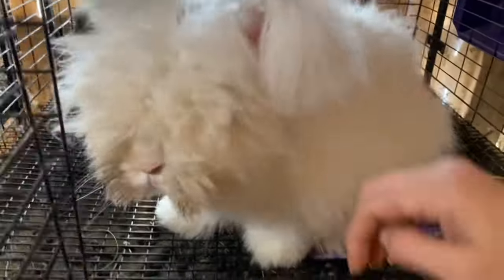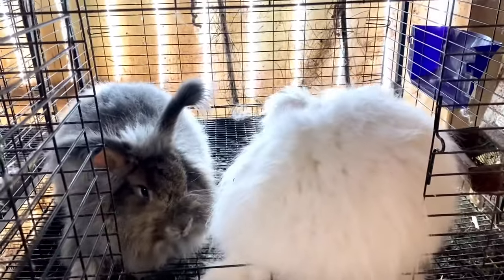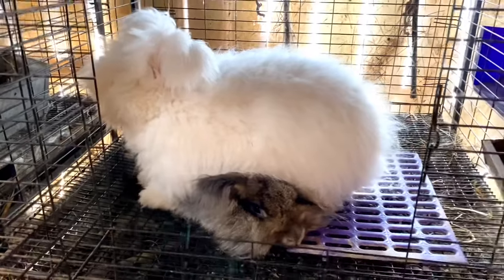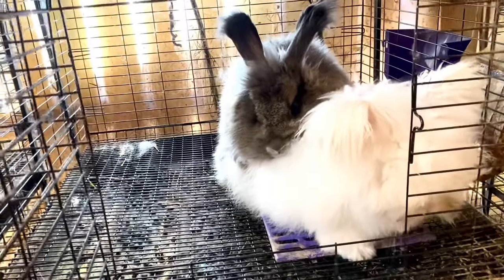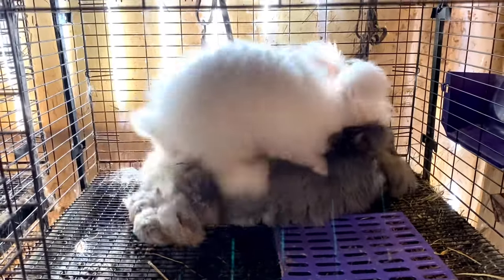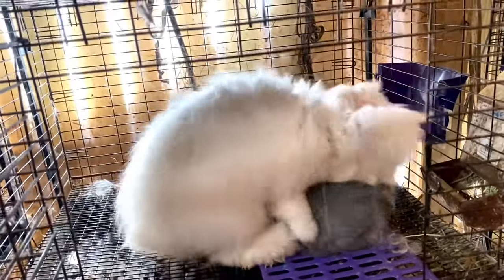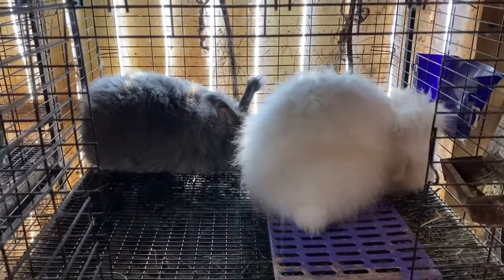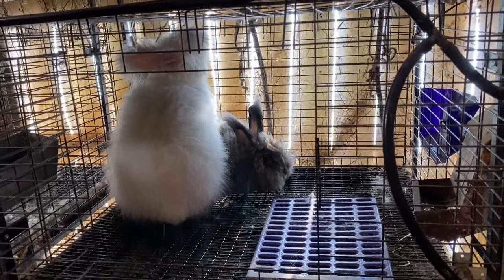My Top 10 Tips For Breeding Angora Rabbits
It was time to breed these gorgeous babies, so in this highly requested video, I will go over about half of the breeding tips I use in my program to have success breeding angora rabbits!